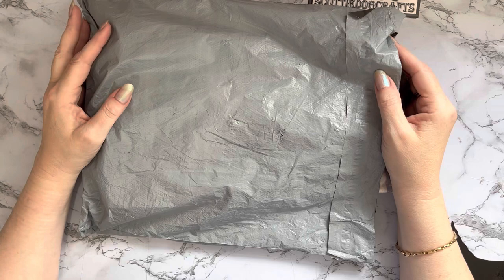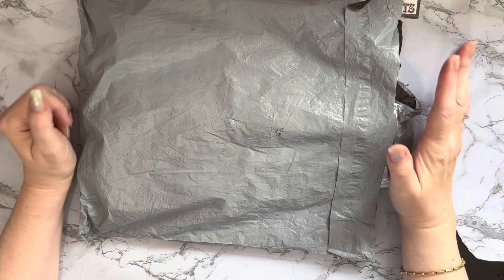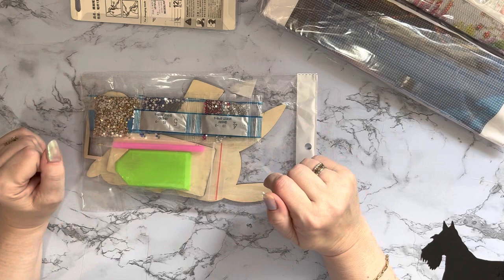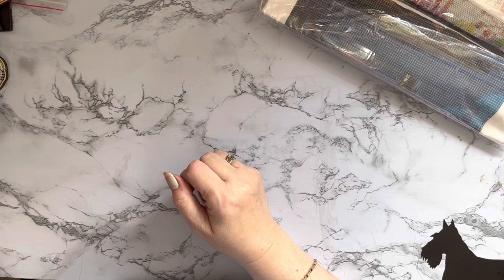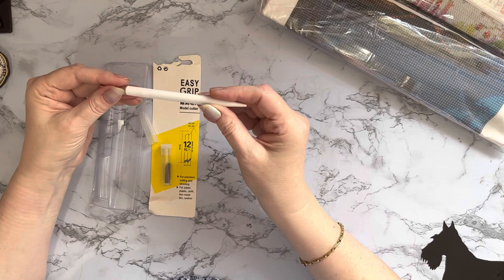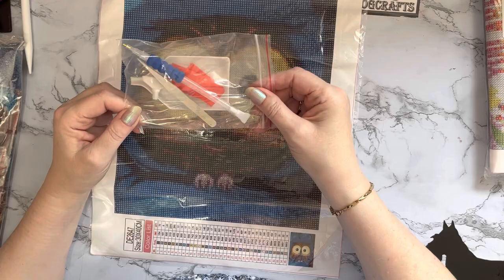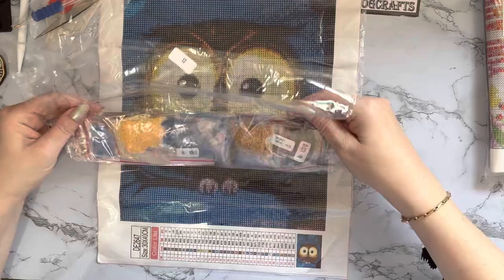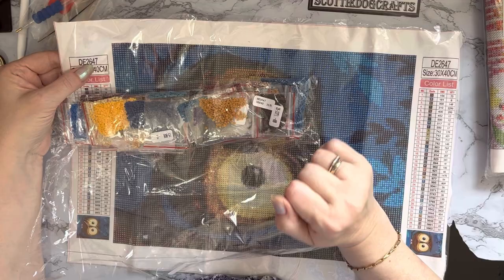Diamond Painting | UNBOXING | onedaysaving | Square Drill In Several Sizes | Eyes & Attitude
Hi, thanks for stopping by. Today’s video is a first impressions review of some Diamond painting projects  from Onedaysaving. .They have been sent to me free of charge, but my opinion will still be honest.

check website for current offers before ordering